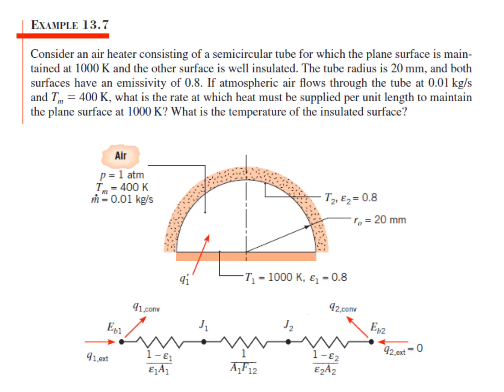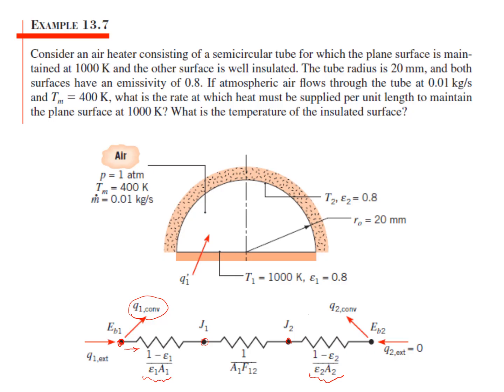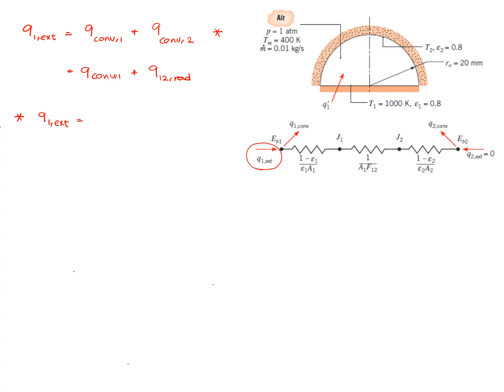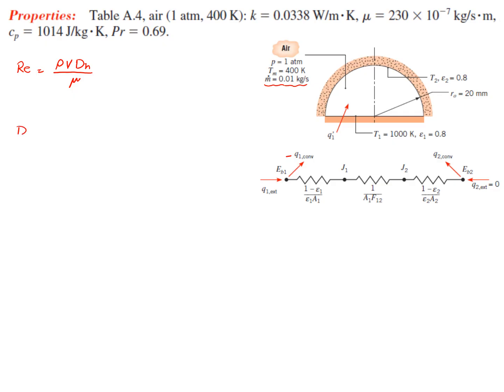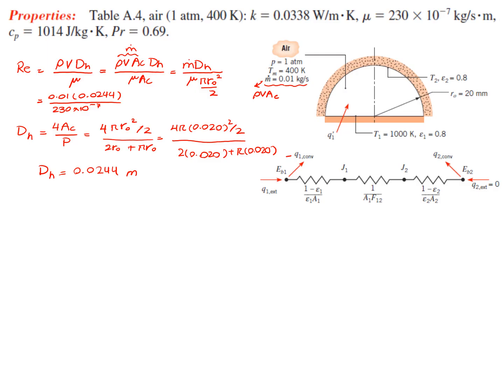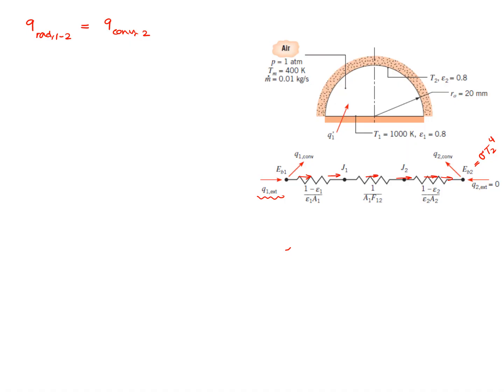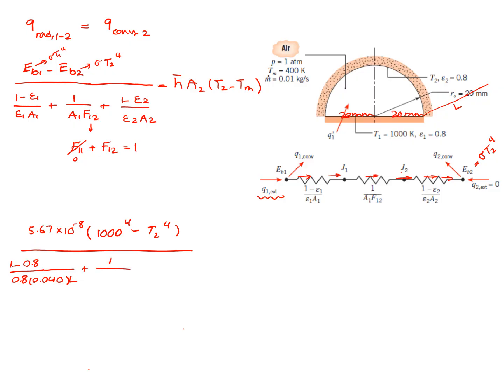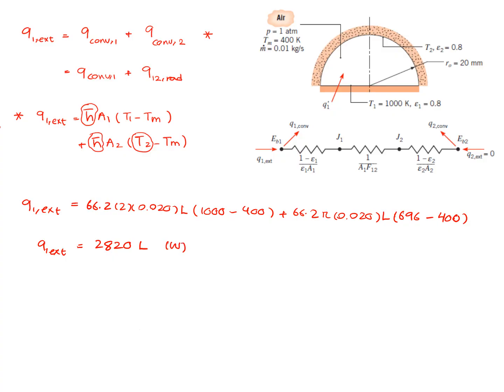Lecture 12 2 7 Solved Example on radiation-convection heat transfer